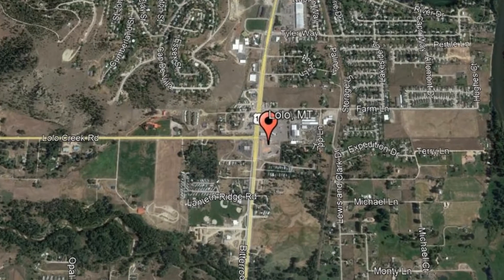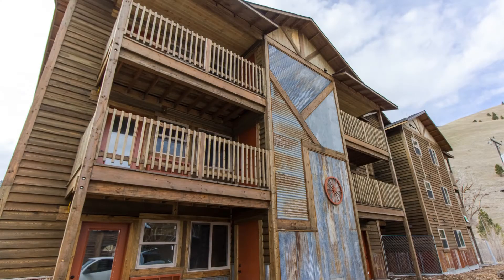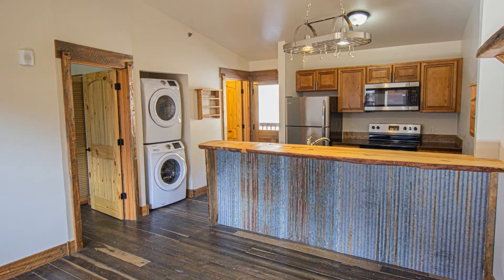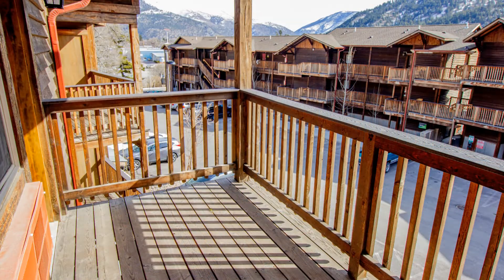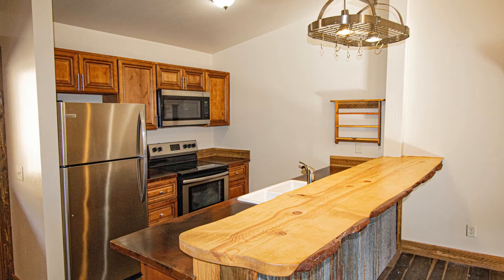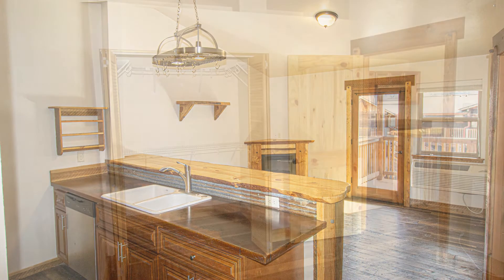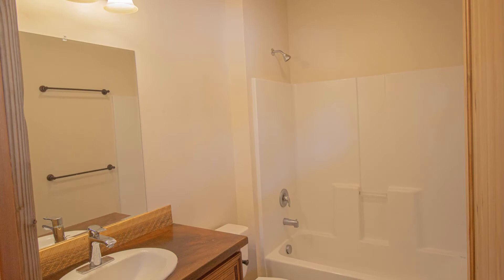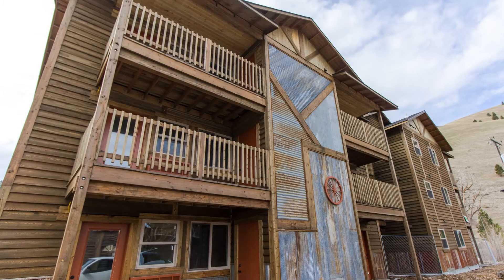Apartment for Rent in Lolo 1-2BR/1BA by Lolo Property Management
These wonderful apartments feature 1 to 2 bedrooms and 1 bathroom. Escape to a brand-new and modern resort-style living at Lolo Peak Village with our luxury apartments! You will definitely enjoy love the acid washed concrete or rough-sawn hardwood flooring, the electric fireplace, private patio or balcony, and a storage closet. The fully equipped kitchen comes with stainless steel appliances, gorgeous countertops, a breakfast bar, and ample storage space. These marvelous apartments are surrounded by mountain views. The complex is only minutes away from river access, Lolo Peak Brewery, and tons of recreation opportunities. Don't miss the chance to rent one of our amazing units in Lolo Peak!

Missoula Property Management
5735 W Harrier, Missoula, MT 59808, United States

At Missoula Property Management, we value what's important to a renter like you--time, money, and convenience! So, we've developed ways to ensure we meet your needs.
2. Apply to rent online for your favorite ApartmentForRentInLolo! Simply complete an online form and upload your supporting documents--it's that easy!
3. Get your applications processed professionally and without bias! As a professional property management in Lolo, we ensure to uphold Equal Housing Opportunities for everyone.

Rent with us today, and experience property management on a whole new level! Missoula Property Management--your Lolo property management solution!

Your reviews help keep our business thriving. Please take a moment and share your experience